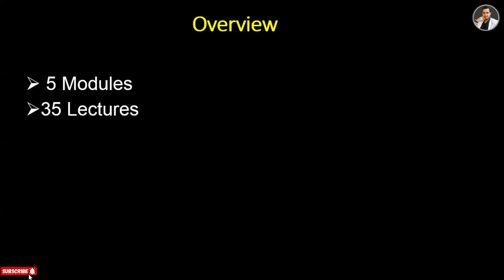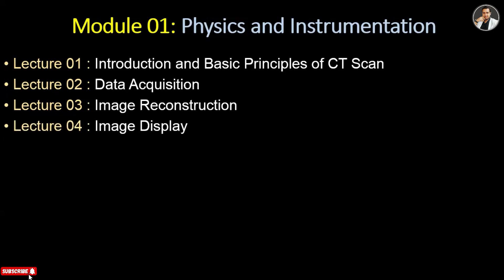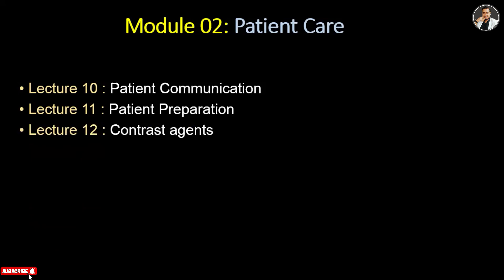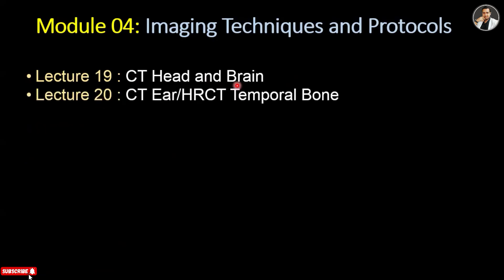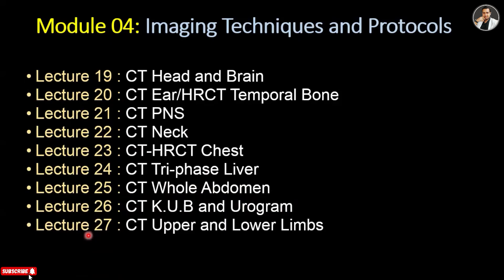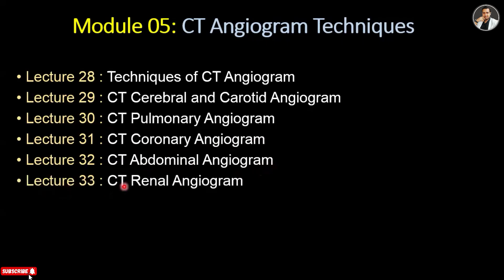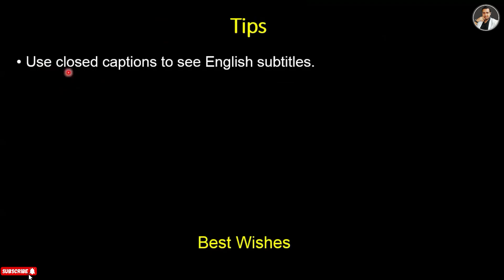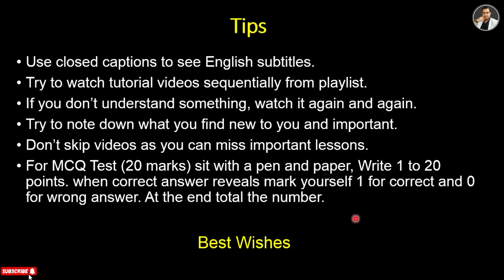Introduction to CT Scan Technique Course Curriculum | CT Scan Technique Course Pro for Radiographers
This is the introductory video of course curriculum of CT Scan Technique Course Pro.